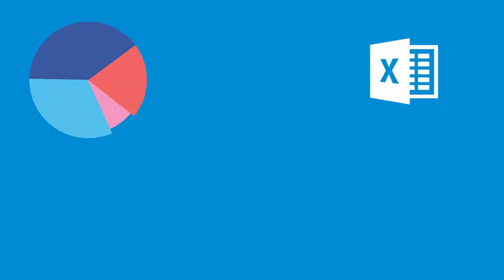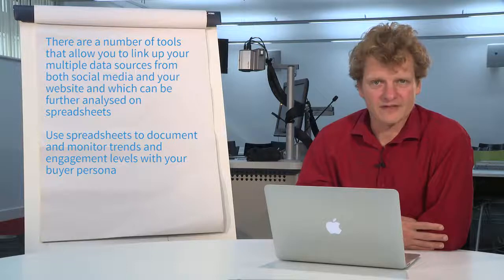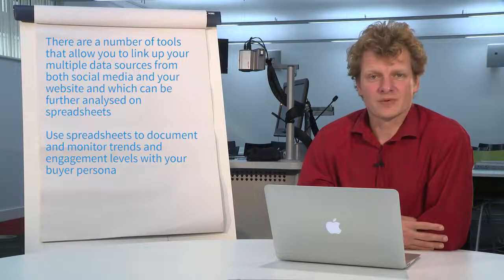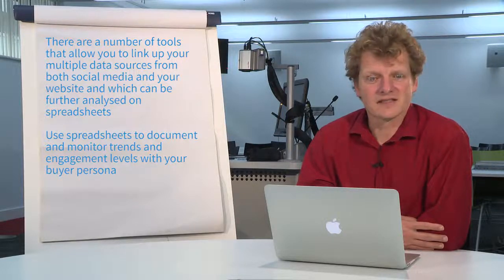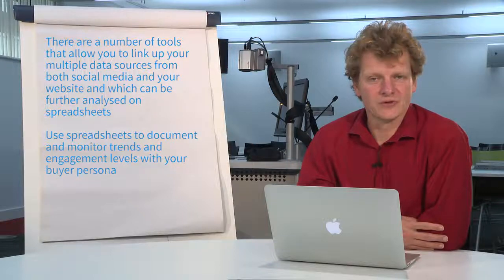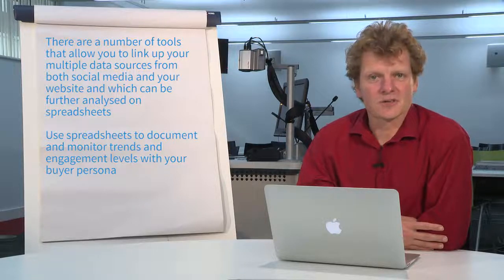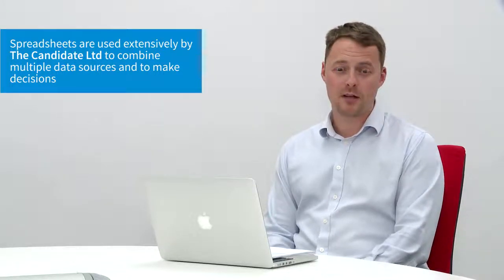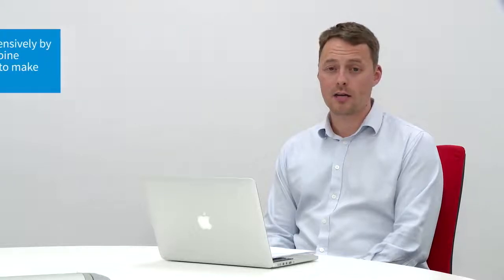6.5 : Using spreadsheets to analyse and populate reports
6.5 : Using spreadsheets to analyse and populate reports
Dr. Gordon Fletcher, Senior Lecturer, Salford Business School, UK
For the example here, we’ll use Sprout Social , as Sprout Social is a tool which enables you to aggregate together the information that you’ve received from your various social media networks. By doing this, you’re able to import all that data into a conventional spreadsheet package and use all the tools that conventional spreadsheet packages provide, exactly what you need.
There are a number of tools that allow you to link up your multiple data sources from both social media and your website and which can be further analysed on spreadsheet

Use spreadsheets to document and monitor trends and engagement levels with your buyer persona
With the comparison of different social media networks, and the peaks and troughs of activity, you can also begin to recognize that different social media networks provoke different responses in your buyer persona depending on what type of activities you’re doing.
If you’re producing an event, it may well be that there is a spike in activity just before on Facebook but then just after on Twitter. If you’re producing some activity that is a live tweeting event, it may well be that there’s an upward swing of activity on Twitter but an actual decline in Facebook.
Being able to recognize these patterns and trends is an important part of using social media network data, and by being able to recognize those patterns and trends and being able to compare different events that’ve occurred over time, it’s also possible to improve, to modify your activity, and gain greater benefit from those activities in to relation to your buyer persona.
Spreadsheets for us are very important. They are the center of the world within The Candidate, and everything we do revolves around spreadsheets – from business planning, to marketing activity, to producing budgets, to setting out business plans, salaries, and looking at response rates and ROI. Everything does revolve around spreadsheets and it’s been a real key to me and my career within digital marketing and now digital marketing recruitment. The more that you can understand the power of spreadsheets, the better your business and your marketing strategies will be.
Spreadsheets are used extensively by The Candidate Ltd to combine multiple data sources and to make decisions
We are usually using usually Excel or spreadsheets with different pages for different channels and actually we have something like a calendar so the client can see the performance month by month.
The engagement calendar is a useful reporting mechanism to feedback to the campaign clients on a monthly basis